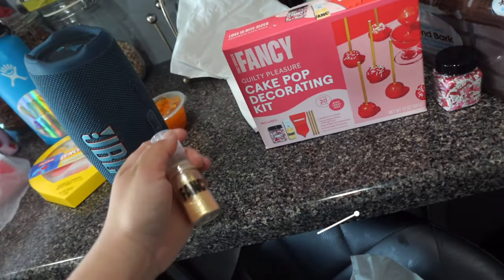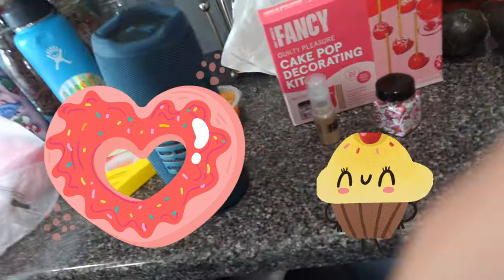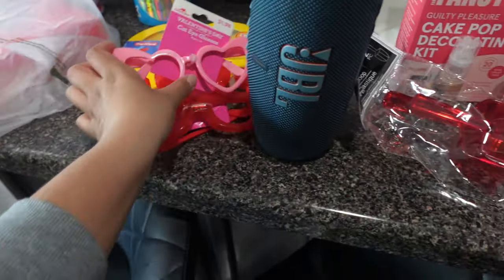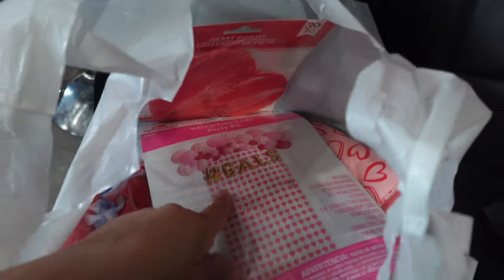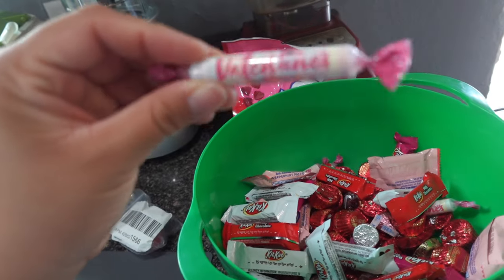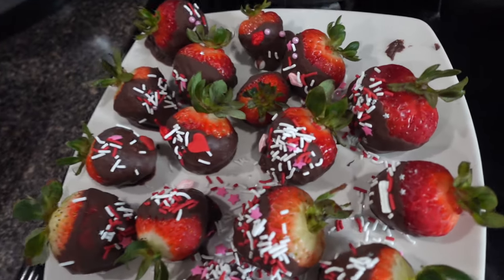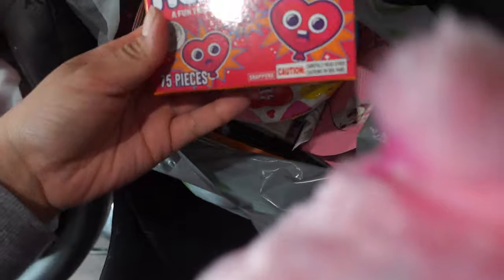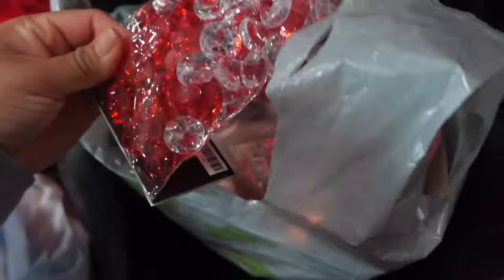Galentines Day Vlog✨💖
This was cute and a bit stressful by the end 😅 but still had fun. What'd you think?
*Comment what you like about the video and what you think about it?

Galentines day| Galentines | Girls Night| Vlog | Valentines| Party| decor| food|